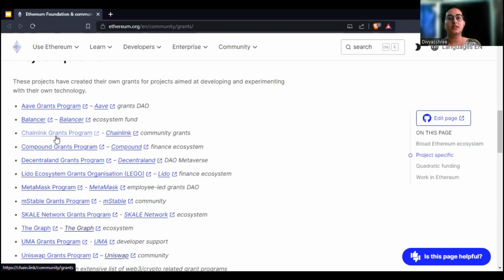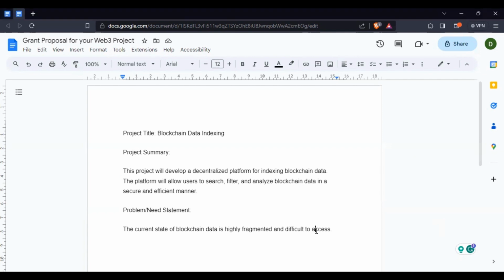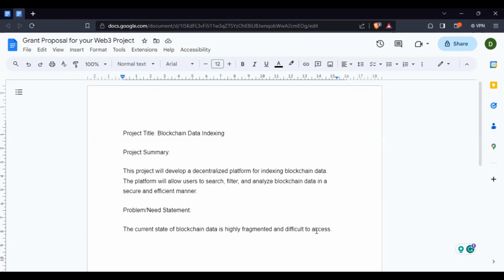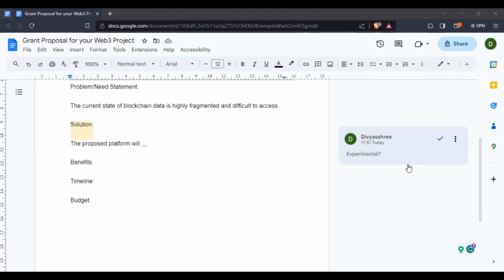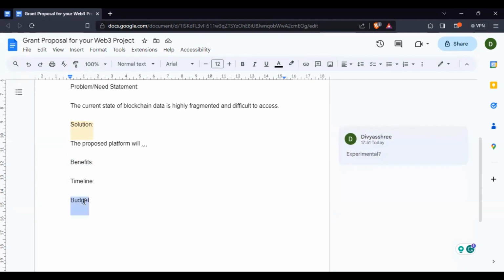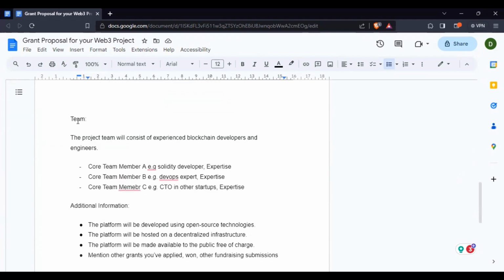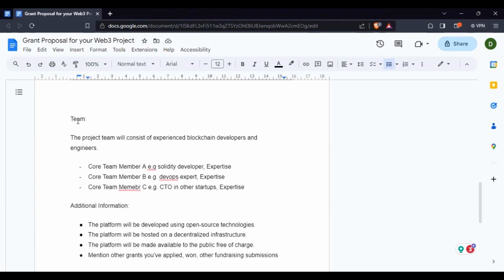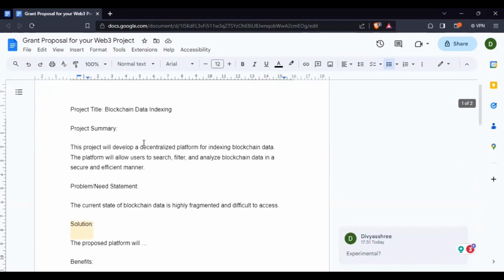How to Write a Grant for your Web3 Project - Tutorial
Writing grants for fundraising can be daunting if you do not have a grant writer for your Web3 project. In this video, I explain how to write one.